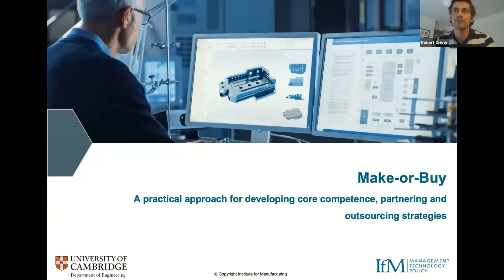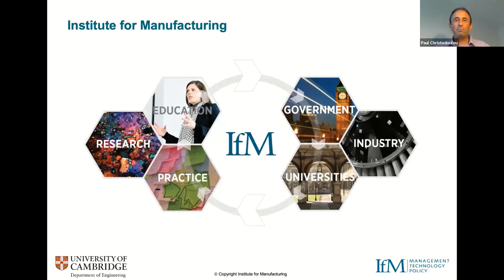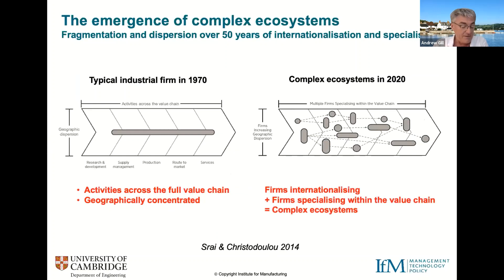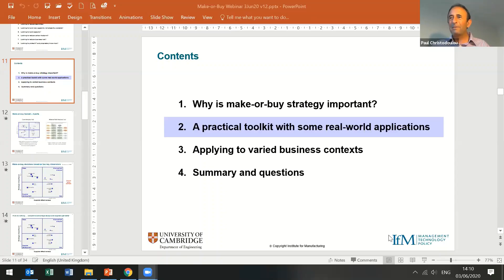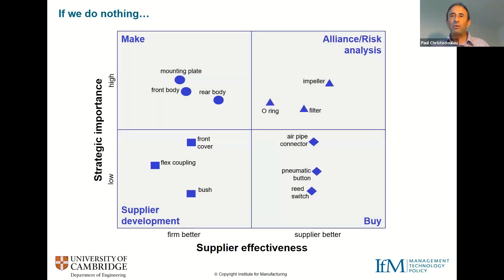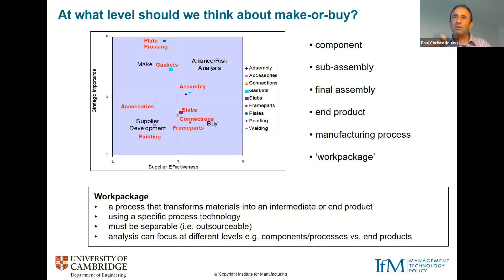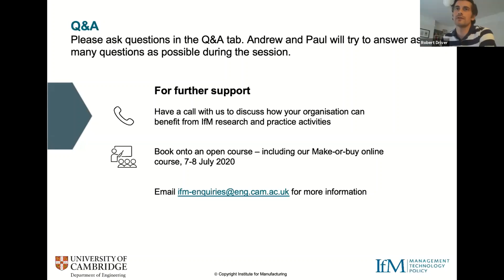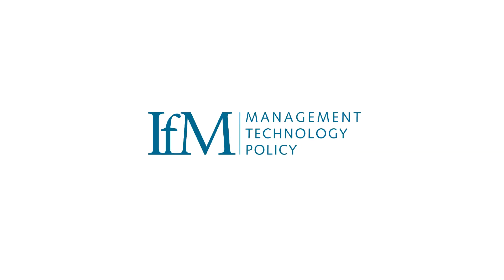Make or Buy?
Deciding what activities to undertake or develop in-house, undertake with partners, outsource or deliver through acquisition is a fundamental part of the strategy of any company. Yet these decisions are often made reactively and purely on the basis of cost, rather than considering other non-financial aspects which are often vital to overall competitiveness.

In this webinar, we explain the IfM's make-or-buy framework that helps companies identify and quantify a range of decision-making criteria to make clearer and better-informed choices. This approach has helped companies across a wide range of sectors to improve their strategic decision-making and avoid contentious debates.